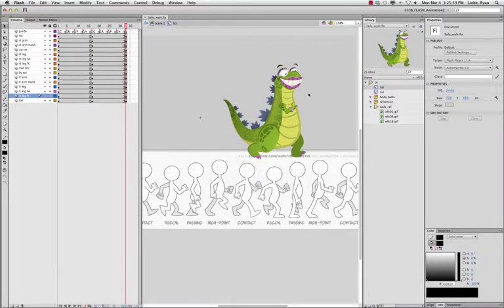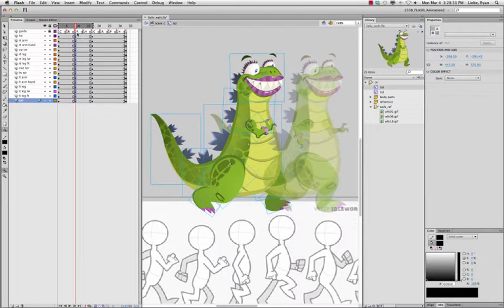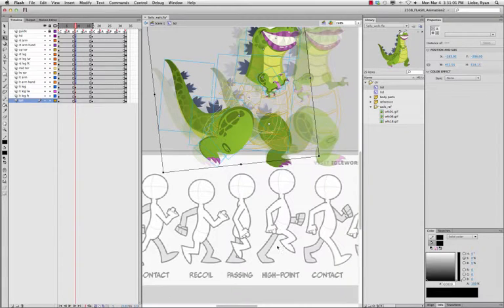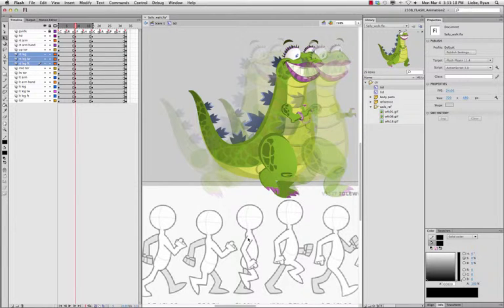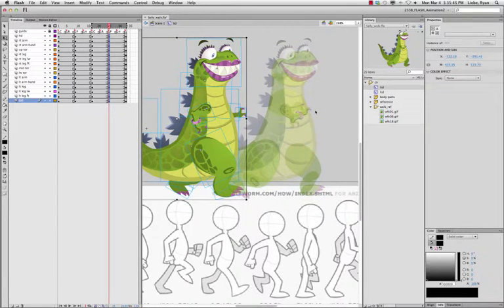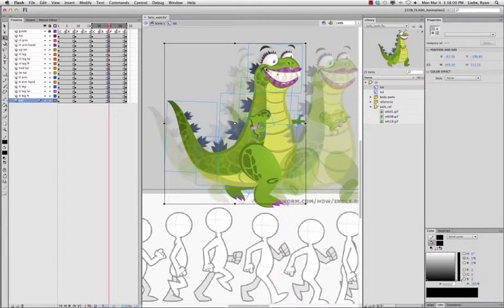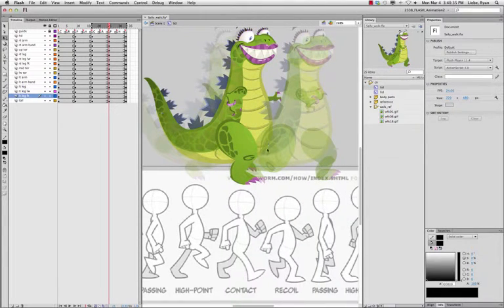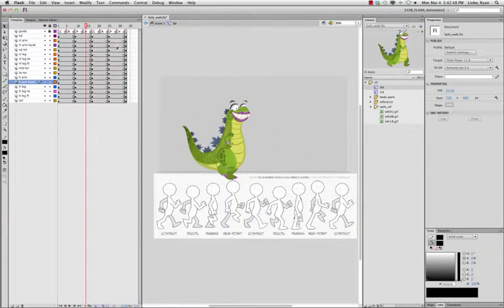4_Walk_Passing